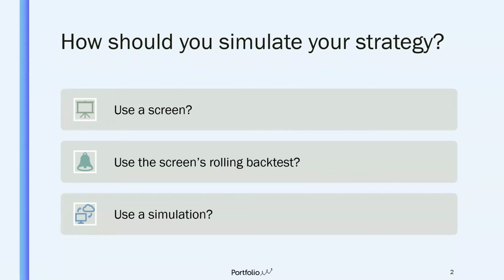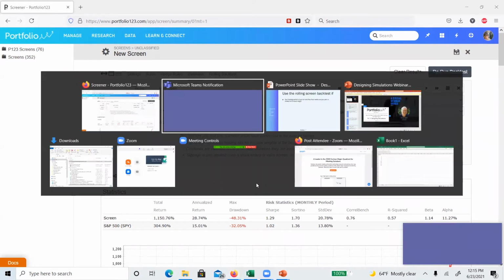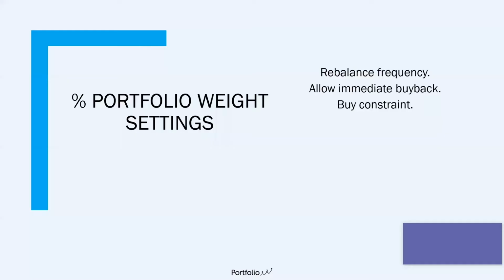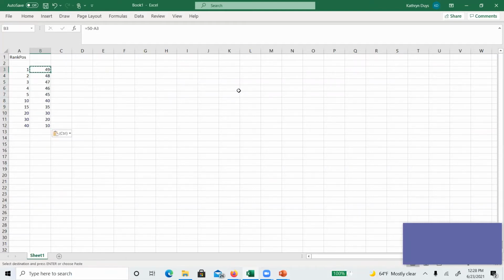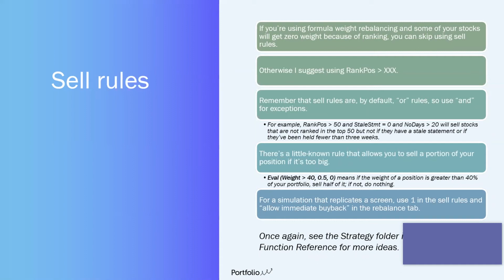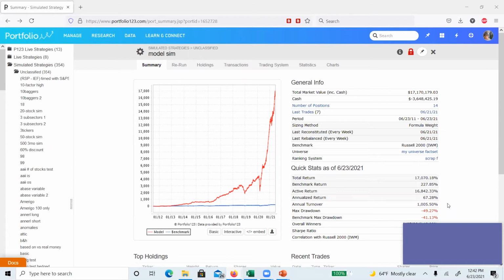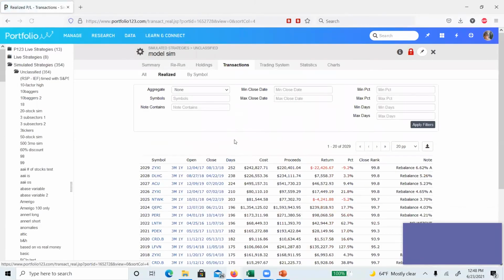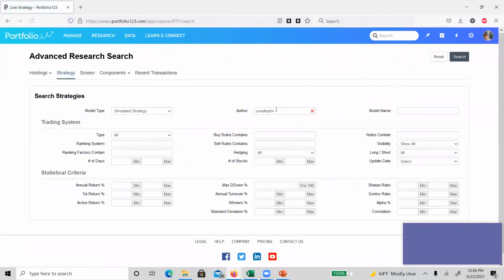[WEBINAR] Designing Simulations - Yuval Taylor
Pt. 3 of Yuval Taylor's 5-part webinar series "How to Design a Fundamentals-Based Strategy".

Sections:
0:08 How should you simulate your strategy?
07:57 How simulations can help with system refinement
12:13 Portfolio weight settings
23:32​ Universe and ranking
24:38 Buy and sell rules
33:16 Examining results
42:29 Rolling tests

or if you're interested in more webinars, register